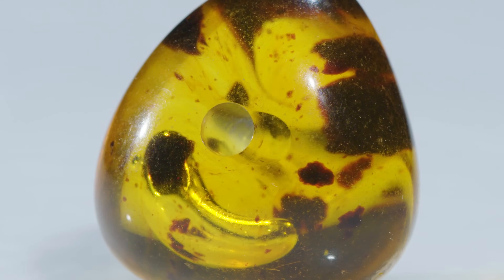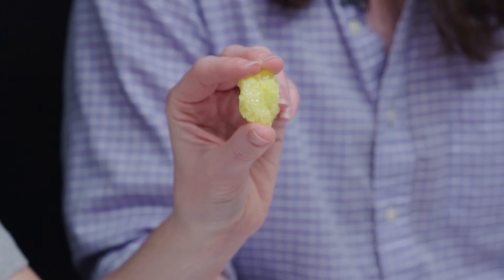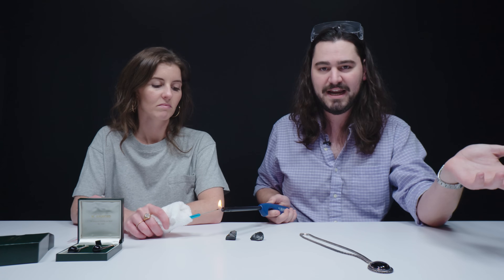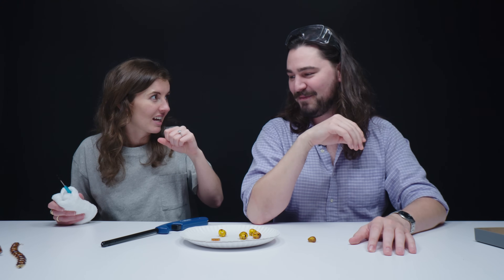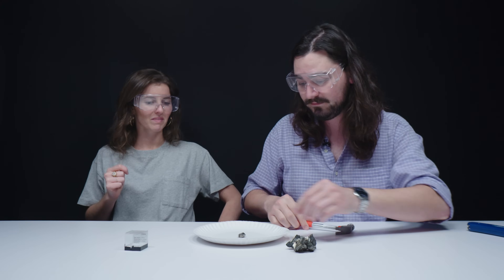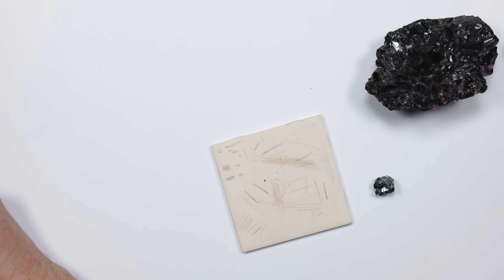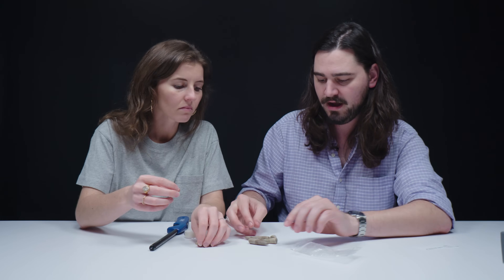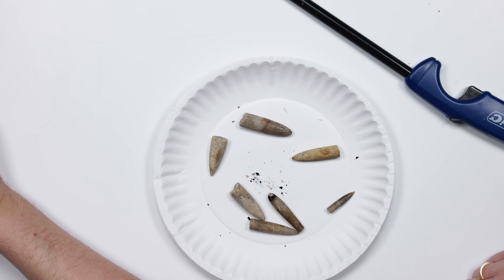The Smelliest Stones | Unboxing Brimstone, Stinkstone & More!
Today, we're unboxing an array of stinky gems & minerals to check out an underrated gem property - odor! Rebecca and Robert put their sniffers on the line for the sake of gemology. Find out how to identify natural stones and simulants solely by their smell. Plus learn about stinkstone and an ancient gem legend.

01:11 - what is brimstone?
02:58 - jet gemstone hot needle test
04:20 - natural amber vs. plastic
06:33 - arsenic mineral
08:23 - sphalerite streak test
10:08 - what is stinkstone?
11:19 - belemnite fossil